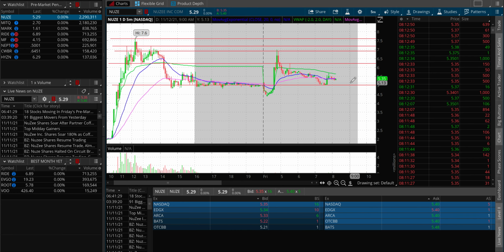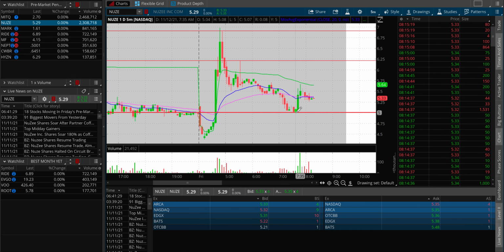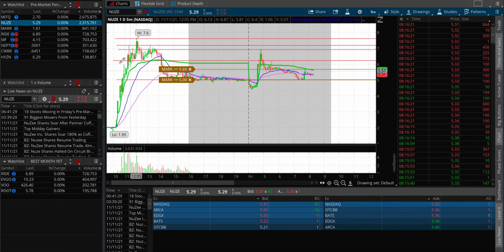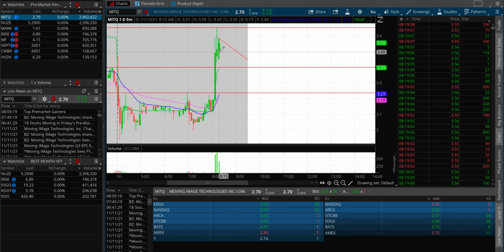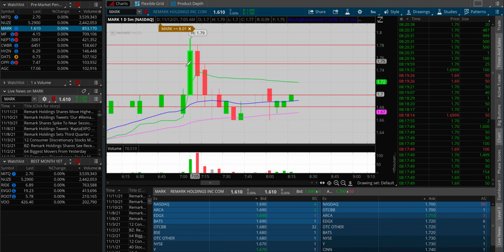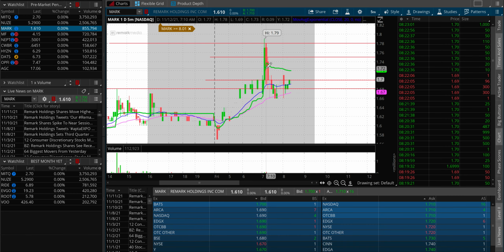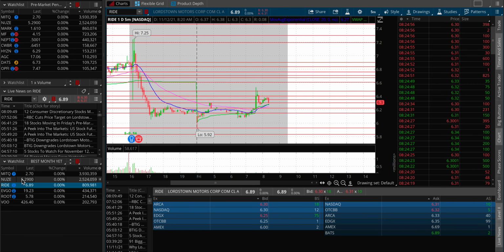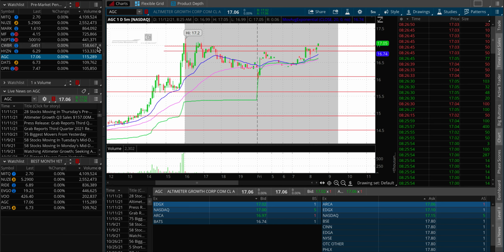🔴 Watch Day Trading Live - November 12, NYSE & NASDAQ Stocks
THANKSGIVING SALE! GET BOTH COURSES (DAY TRADING STOCKS & TRADING CRYPTO) + 6 MONTHS CHAT ROOM ACCESS ($1,300 VALUE) FOR ONLY $417